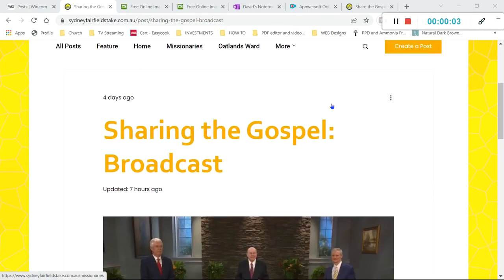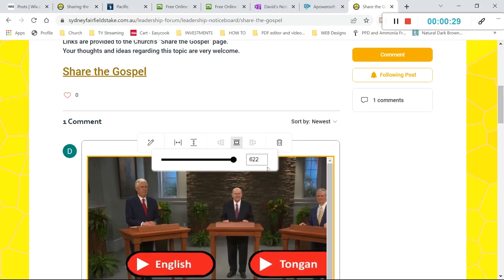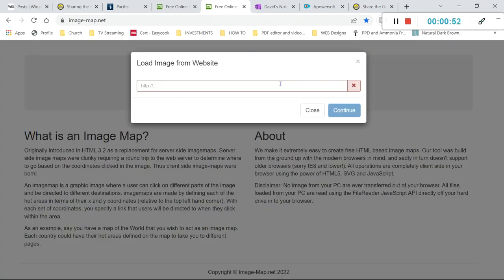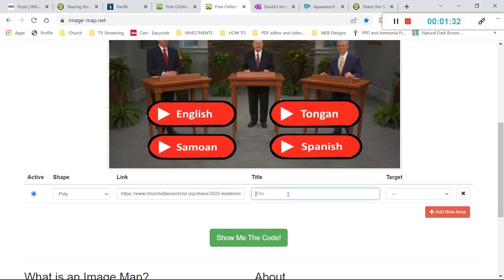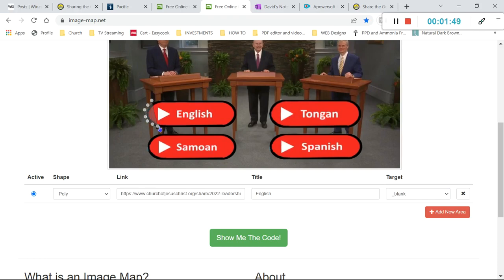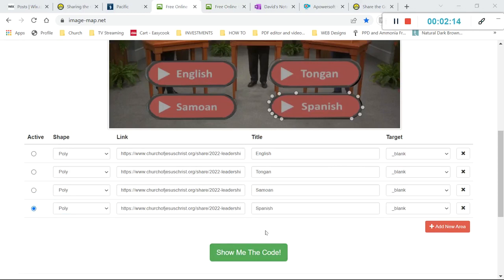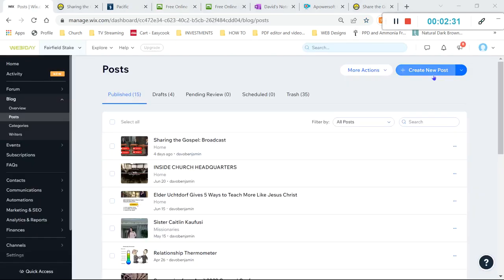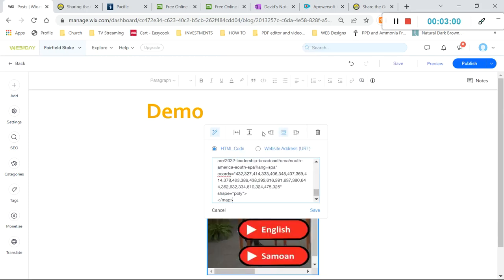Adding an image with clickable regions to a WIX website using HTML Image Map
The link below is a website that  generate the HTML code for an image map.